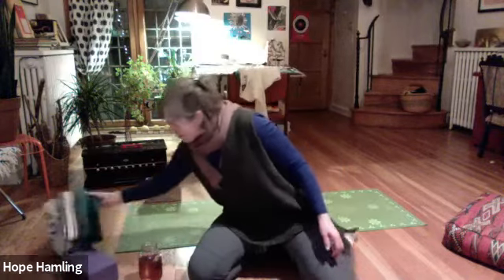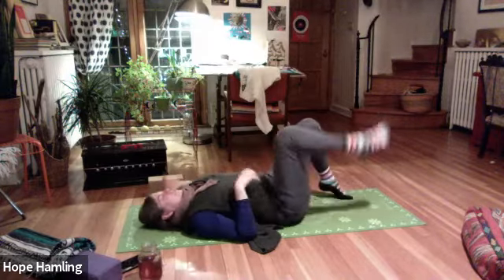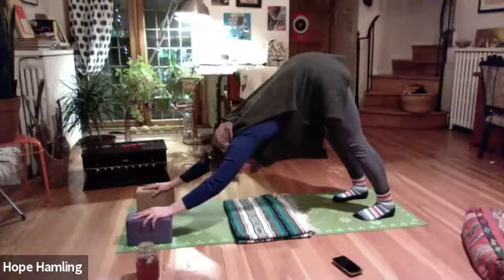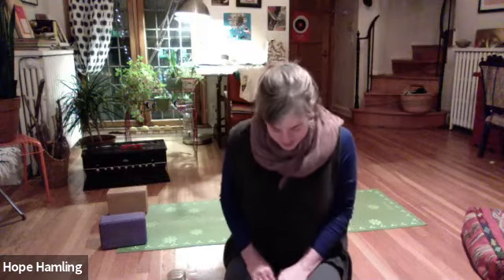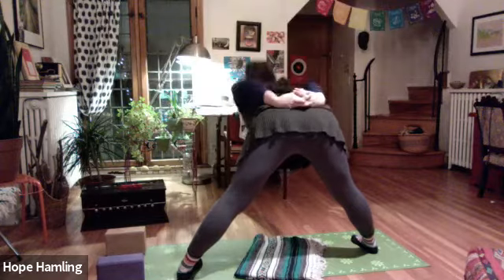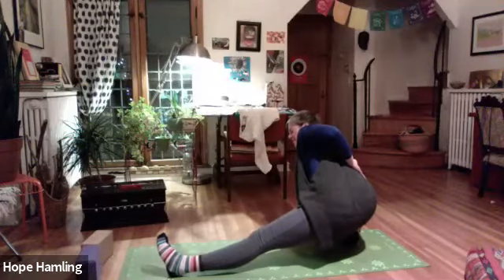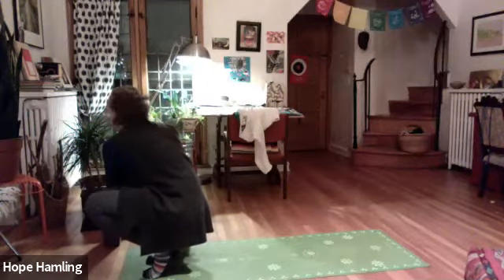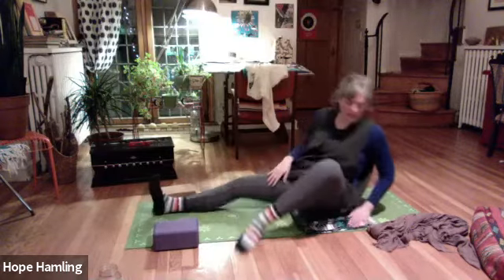Music is Medicine All Levels Flow w. Hope - Good Winter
It's this year's obligatory Bon Iver class.